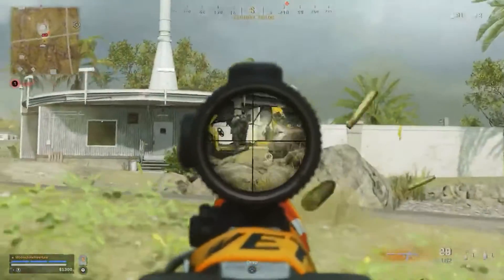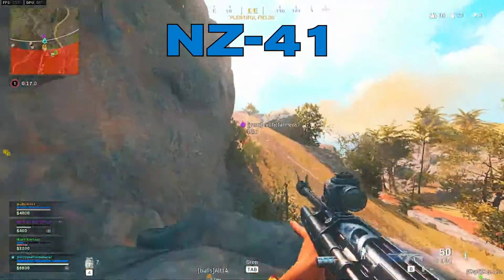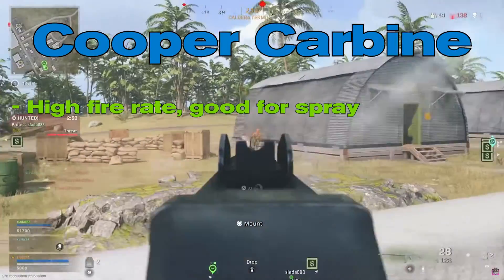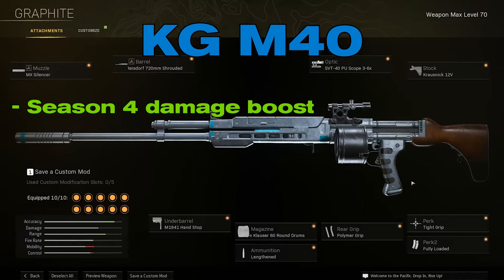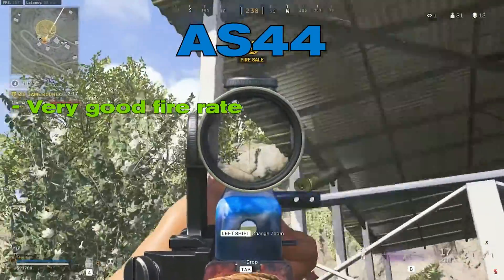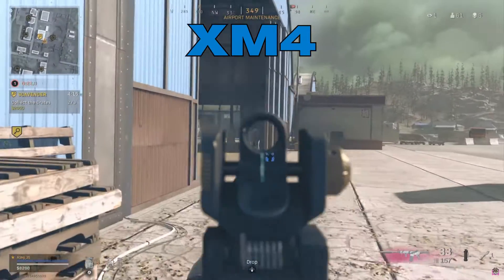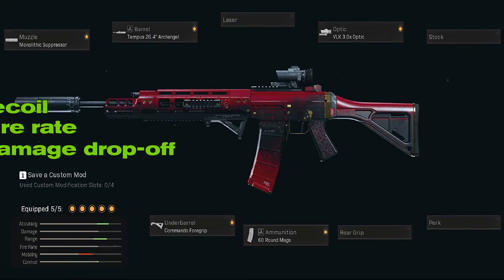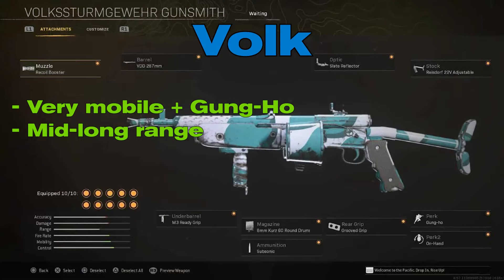TOP META Assault Rifles In WARZONE SEASON 4 RELOADED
There are a lot of options for Assault Rifles in Warzone. Season 4 shook up the meta again, so here are our recommendations for the best assault rifles in Season 4 of Warzone.

00:00 - Intro
00:40 - NZ-41
00:57 - FARA-83
01:14 - Cooper Carbine
01:28 - BAR
01:44 - KG M40
02:00 - Automaton
02:16 - STG44
02:33 - AS44
02:46 - Nikita AVT
03:00 - AK-47
03:13 - XM4
03:30 - FFAR-1
03:43 - Grau 5.56
03:57 - M4A1
04:18 - Volk